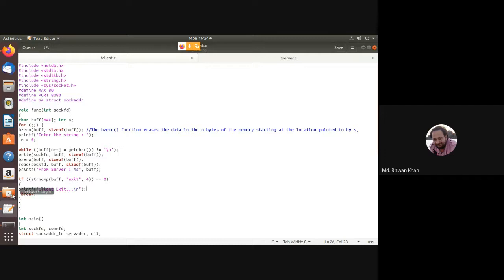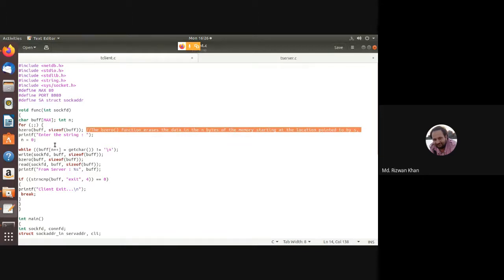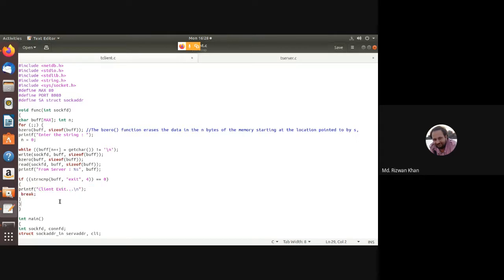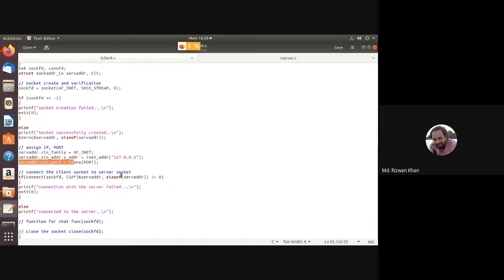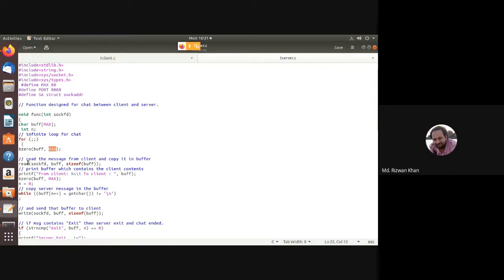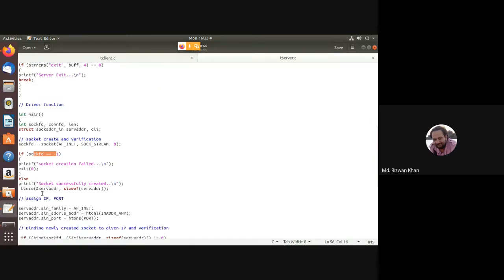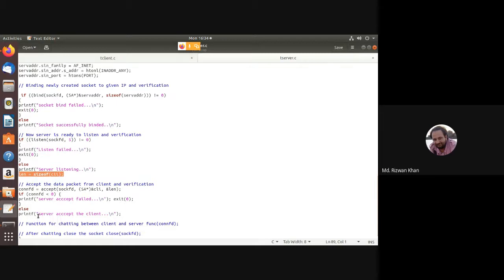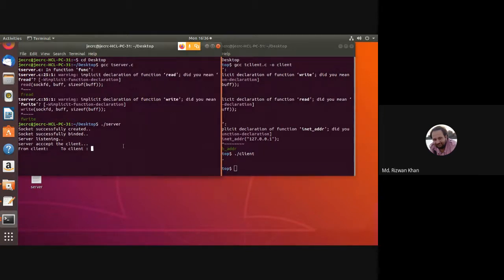Hello Client (the Server listen for & accepts a single TCP Connection it reads the data & Close)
Network Programming Experiment No. 3